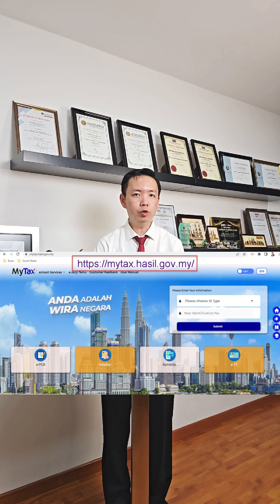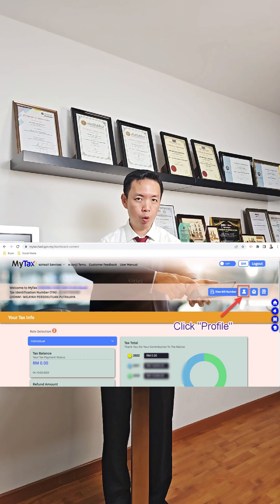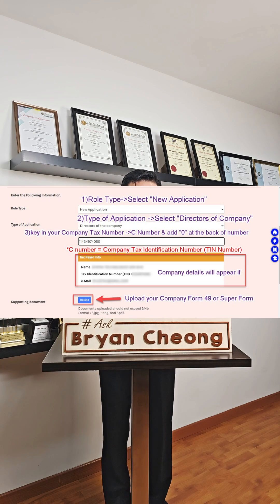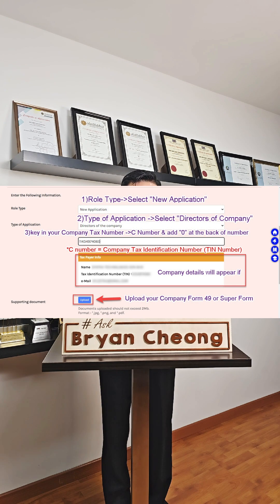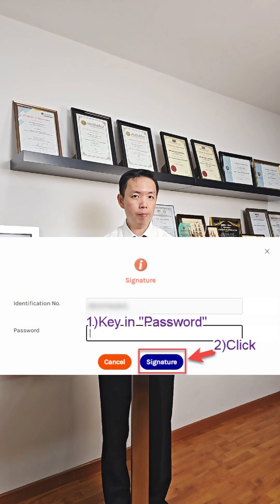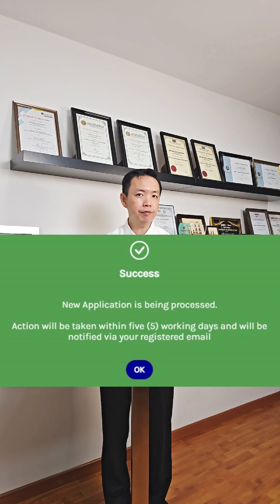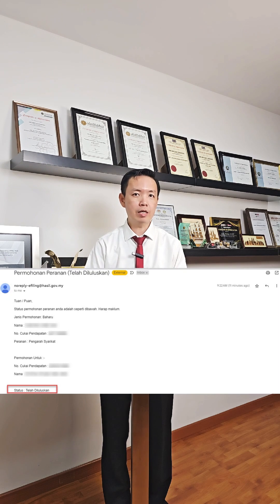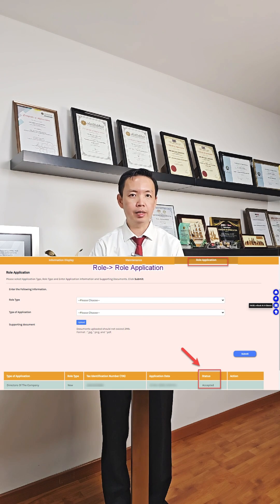Add Role as Company Director in MyTax Portal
Add Role as Company Director in MyTax Portal. A MUST Watch video for all Companies' Director. This is the first step before you can add staff or person incharge to handle Borang E or other Tax Document Submission in MyTax Portal. Director need to do this and add staff to prevent staff to see all your personal Tax info.